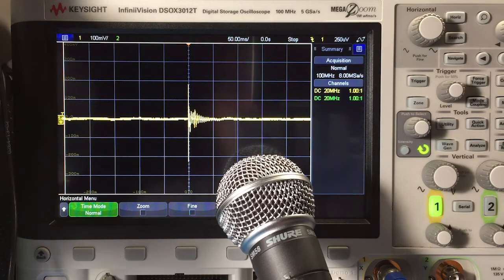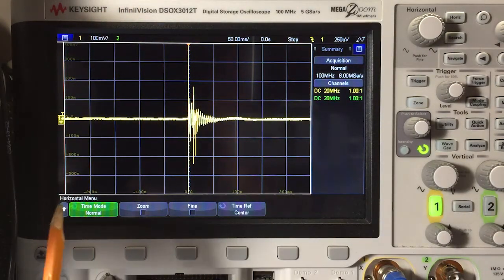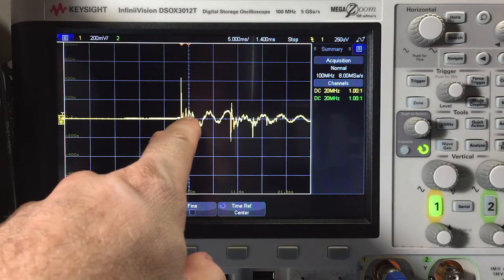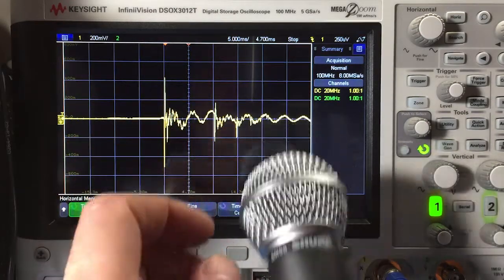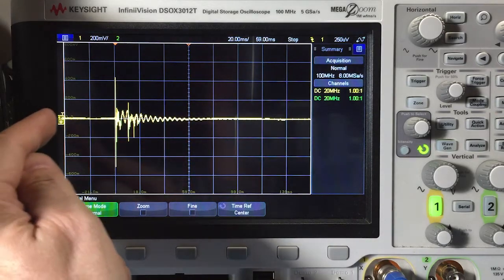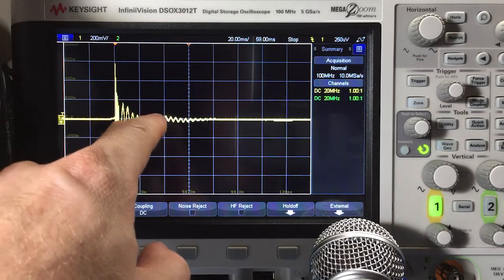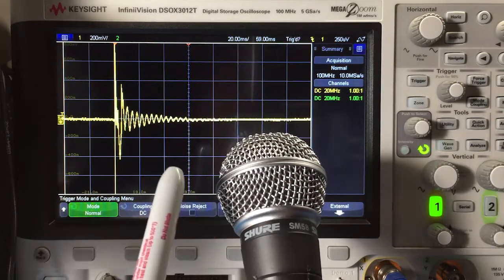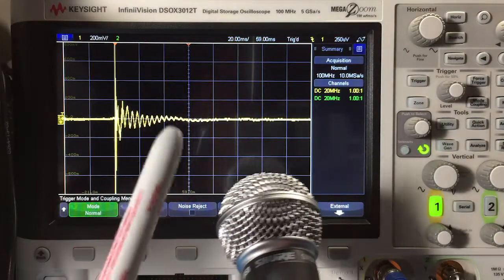Introduction to transient signals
I tap a microphone to generate a transient signal. It is viewed on the oscilloscope.